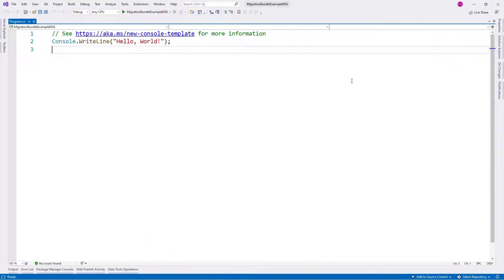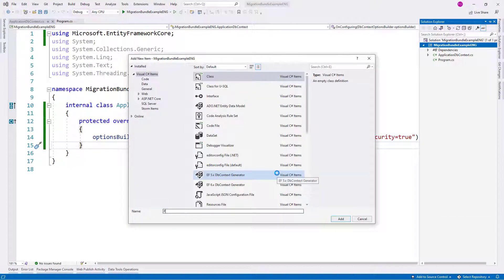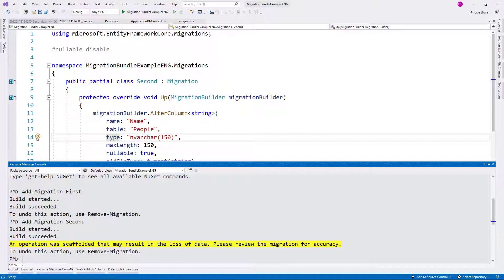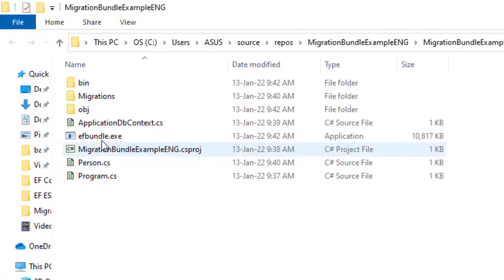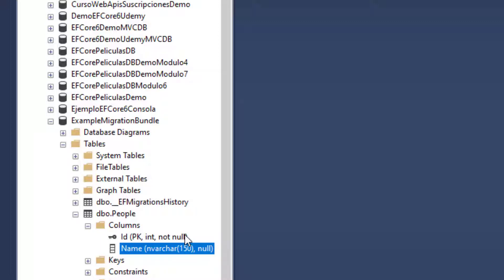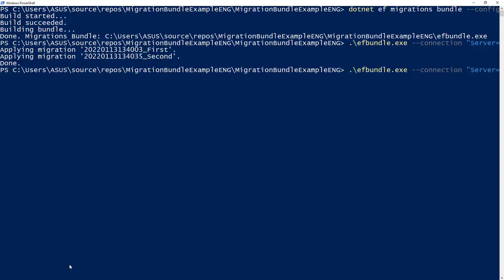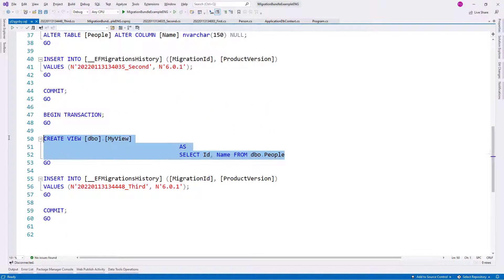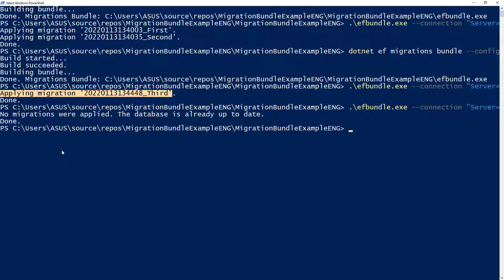Introduction to Migration Bundles - What can they do the migration scripts don't?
In this video we are going to see what migration bundles are, and what they can handle that migration scripts can't.